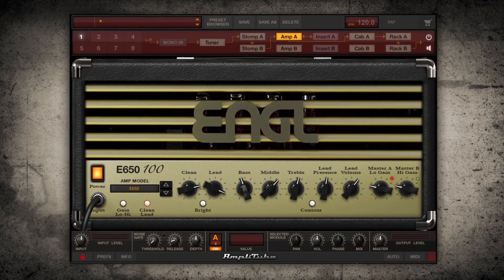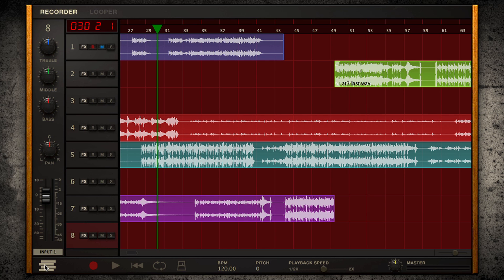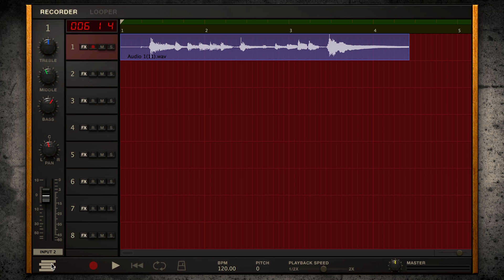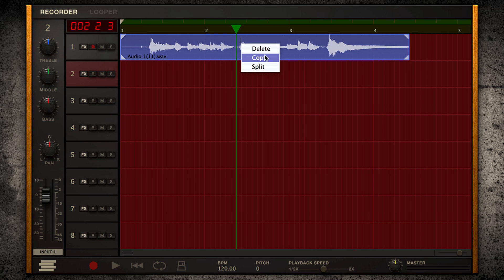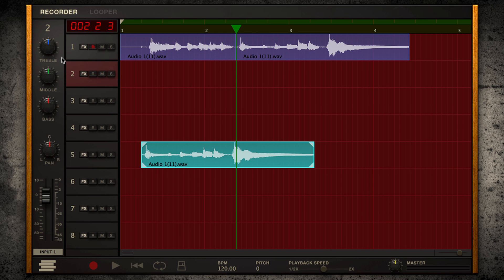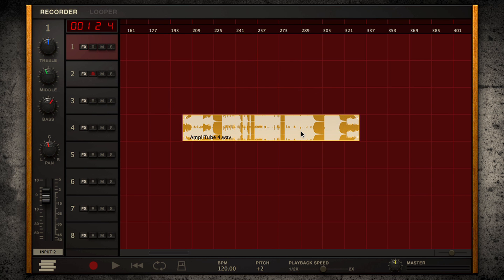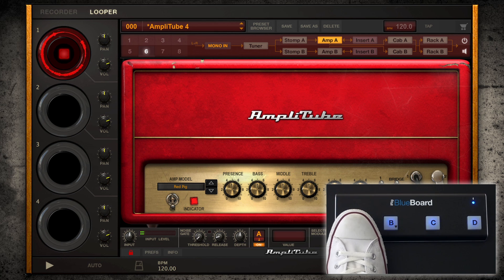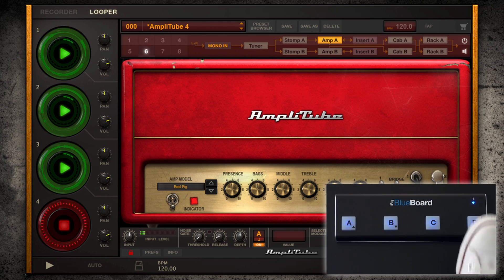AmpliTube 4 for Mac/PC - DAW & Looper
8-Track Recorder/DAW under the hood

When used in standalone mode, AmpliTube 4 features a built-in 8-track DAW that makes recording ideas and songs a breeze. Its powerful sequencer-like waveform editing should be immediately familiar to you, making it easy to use it as a sketchpad for new ideas or as a full-featured recording solution on its own.

A truly super looper

Rounding out AmpliTube 4’s new feature set is a MIDI controllable 4-track looper.

Dubbed the Super Looper, it’s a full-featured intuitive 4-part looper that you can use to lay down multi-part backing tracks with speed and ease, then practice leads, chords and melodies over the top.